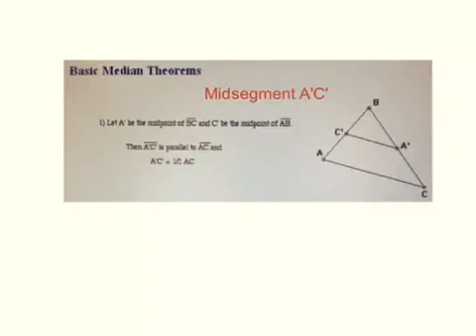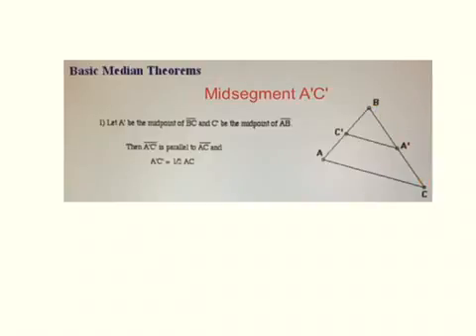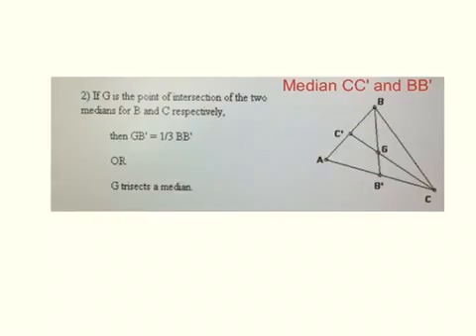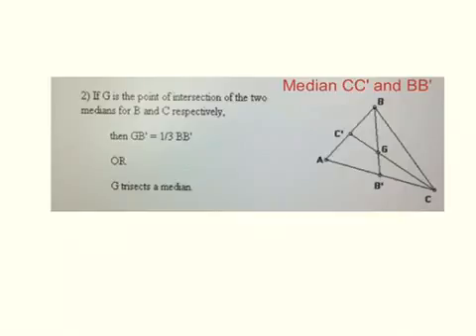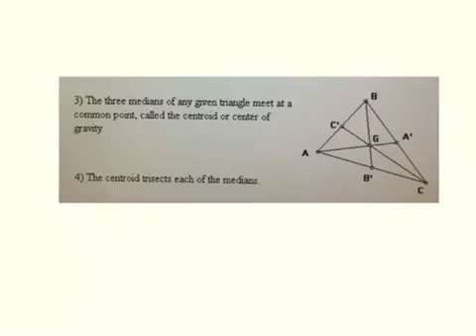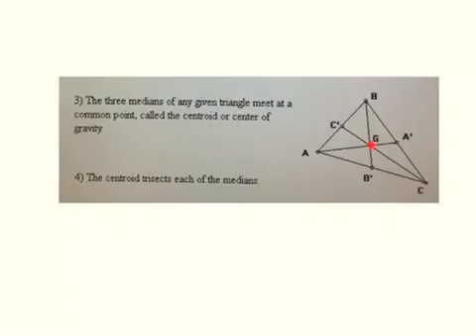Midsegments and Medians